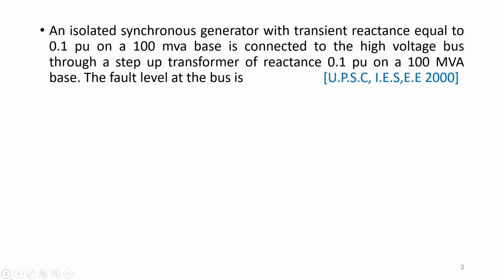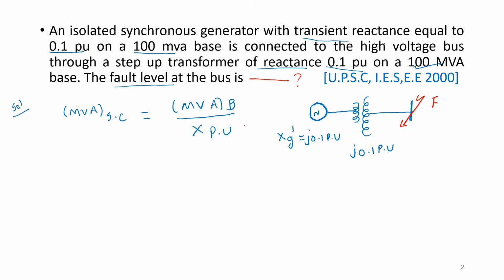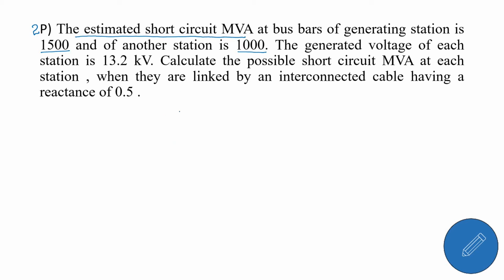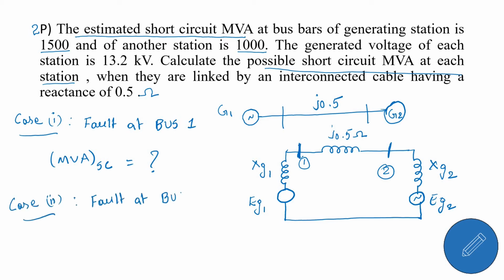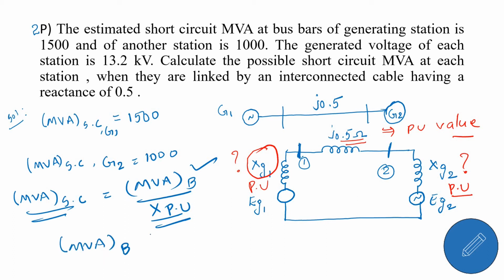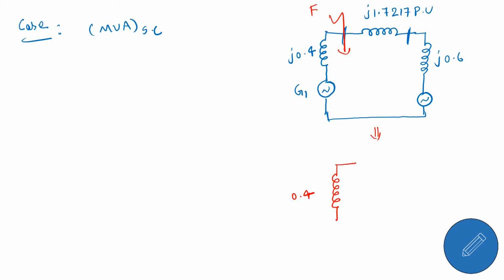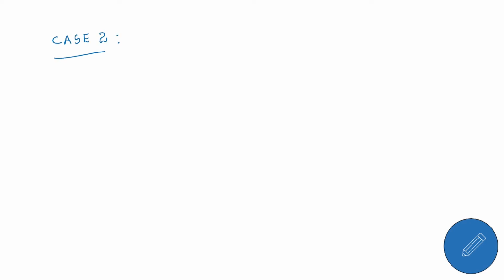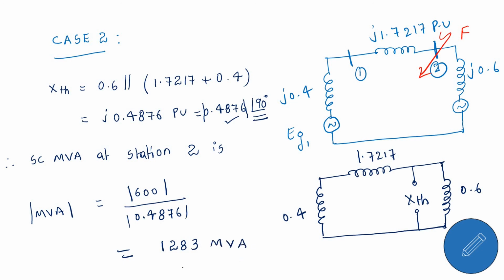Numerical on Short Circuit Capacity -1